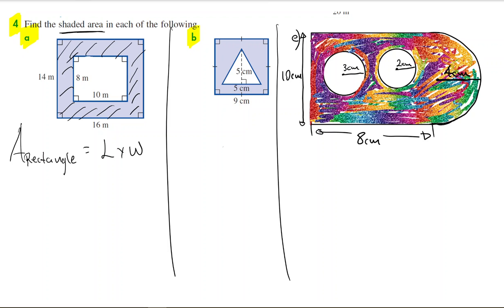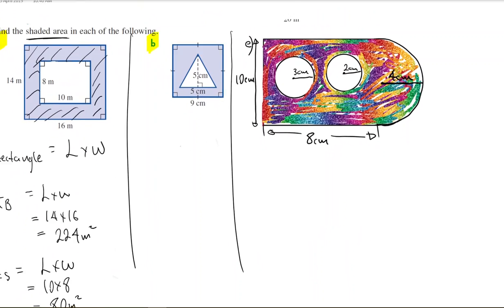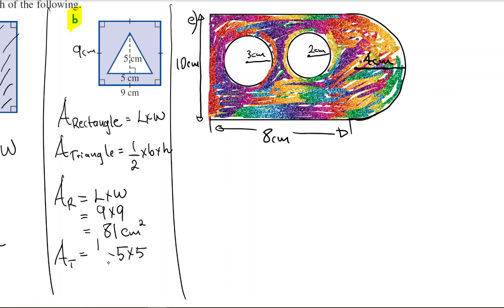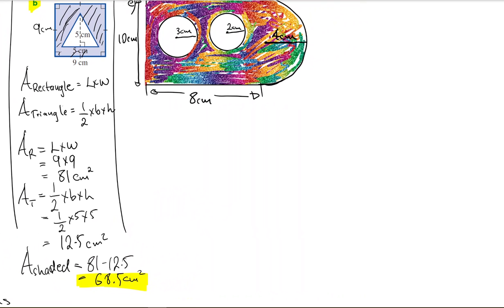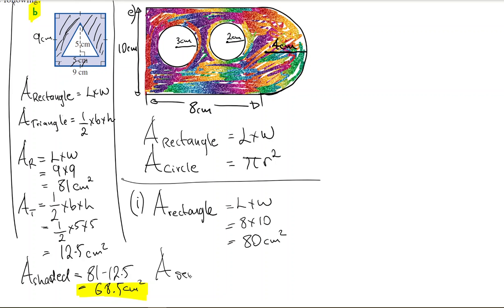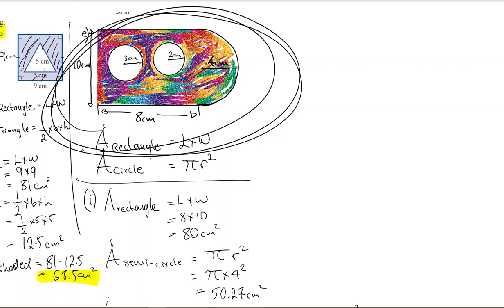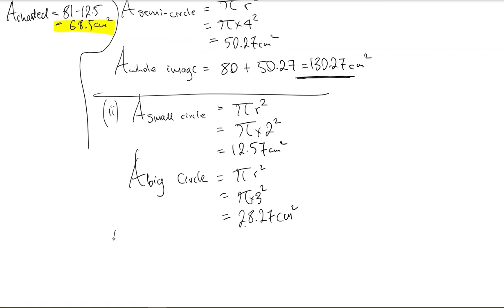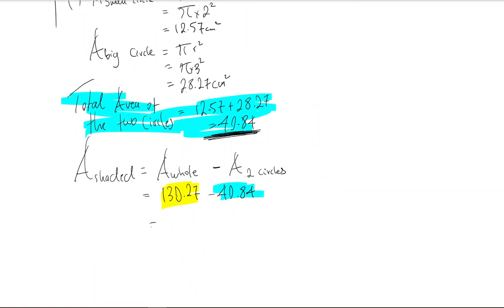Area of the Shaded Region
Learning Goal: Students will understand how to calculate the area of a shaded region for the following shapes:

1. Square
2. Rectangle
3. Triangle
4. Circle